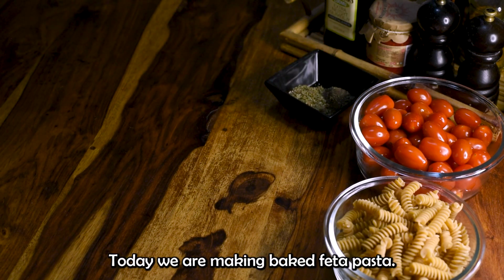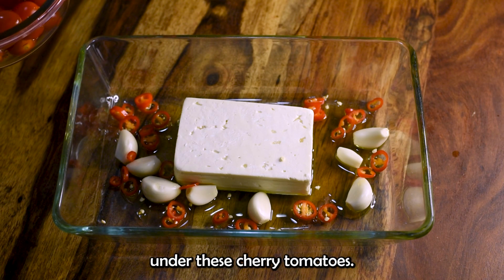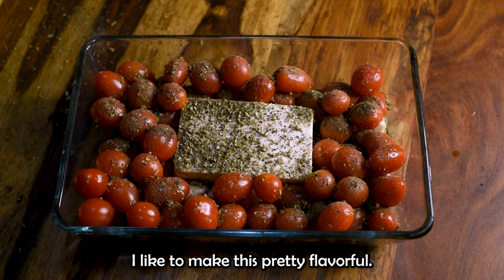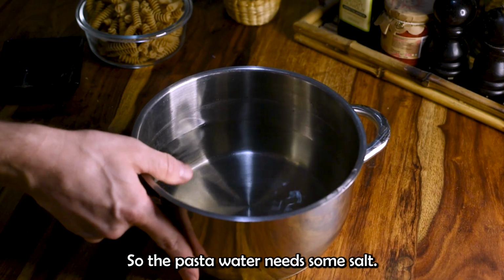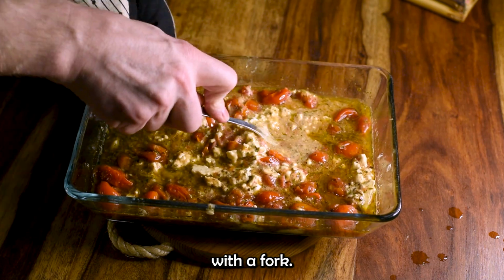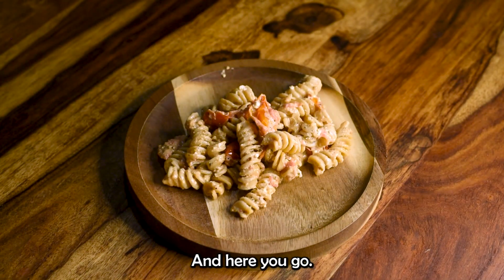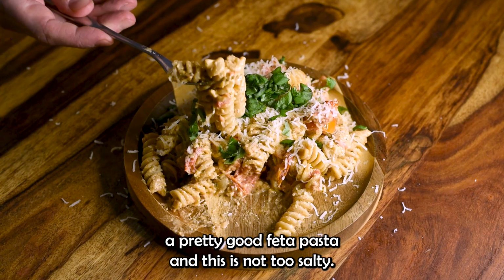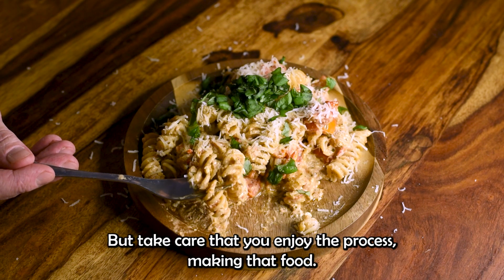The best Feta Pasta ever! Have you tried this?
I had to make video of this delicious baked feta pasta that took tiktok over some years ago. This viral feta pasta is still superb and will be in the future eventhough the hype around it may have decreased. This baked feta pasta recipe is still holding on and is one of my favorite tomato feta pasta.

Well then, how to make baked feta and tomato pasta you might ask. Well I think this is pretty much the same as the original tiktok feta pasta recipe. Or at least I tried to make it as much original tiktok pasta recipe as I could. Maybe there is a pinch of my own here and this is not just the same as the viral feta pasta back then. Maybe the amount of ingredients are a bit different cause I have learned to make this baked feta pasta tiktok recipe just for my own likings but these feta pasta ingredients are most likely the same viral baked feta pasta recipe.

But this is a guide how to make baked feta cheese pasta. At least the version that I love of this tiktok viral feta pasta.

If you try this baked feta pasta, I hope you like it. And of course feel free to comments if you have different thoughts of this the recipe of this baked feta pasta tiktok recipe.

I love to use lots of cherry tomatoes in this feta pasta, and garlic. Also I put lot more of black pepper and oregano than in the there is in the original feta pasta recipe. Here is the list of ingredients what this version of viral baked feta pasta includes.

¼ cup of Olive Oil
200 grams Feta Cheese
8 Garlic cloves
1 chopped Red Chilli
500 grams Cherry Tomatoes
1 tbsp Black Pepper
1 tbsp Oregano
¼ cup of Olive Oil

Bake in the Oven:
40 minutes
175°C / 350°F

Boil pasta to al dente:
1 tsp of Salt
200 grams of Pasta

After oven:
Mash baked ingredients and mix them with Pasta

Finish with:
Parmigiano-Reggiano
Fresh Basil